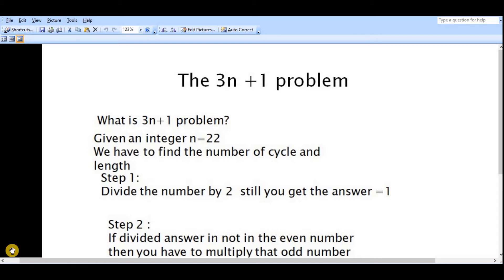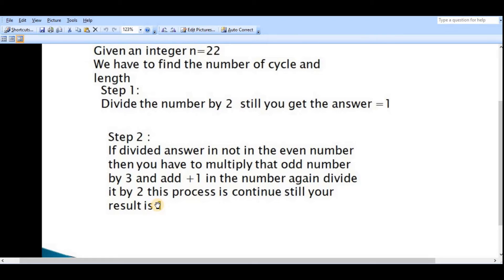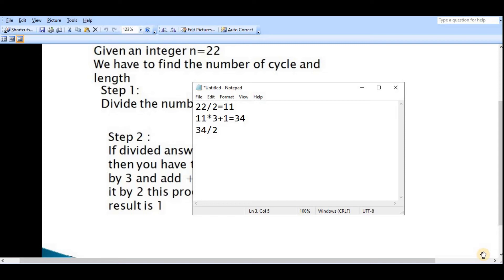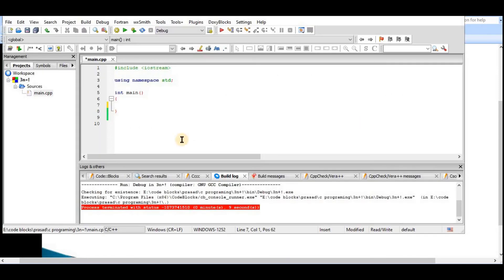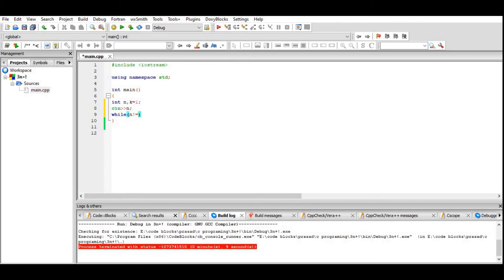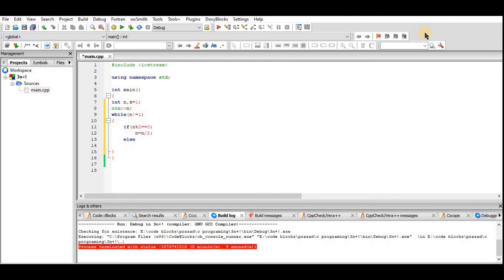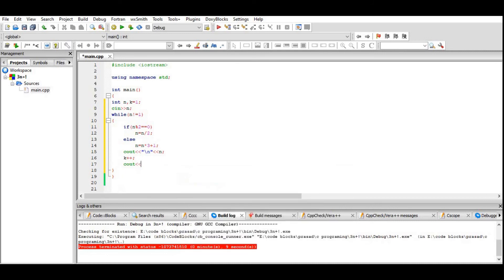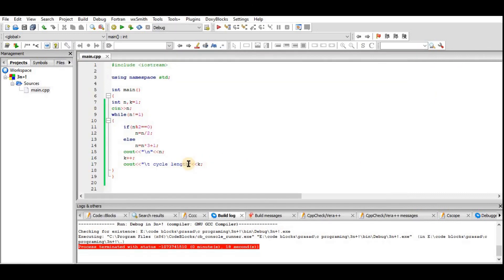3n+1 program in c++ || C++ programming ||competitive programming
The 3n+1 program
Logic
N=22 -given number
Divide N by 2 until answer is 1. if answer is in odd then instead of divide by 2 you have to multiply by three and add one in that and then divide by 2.